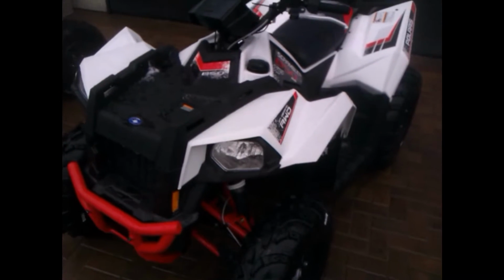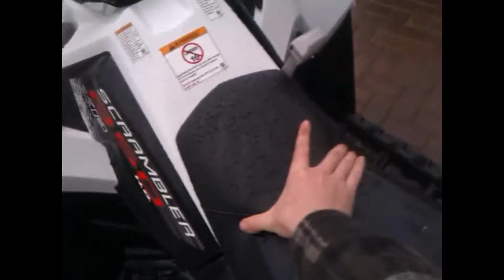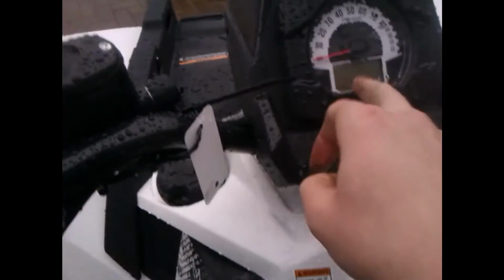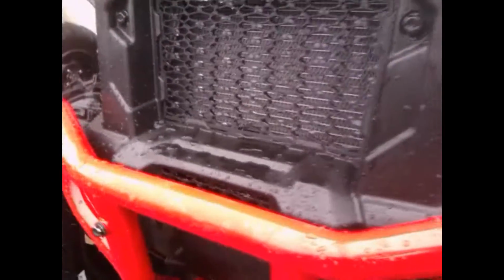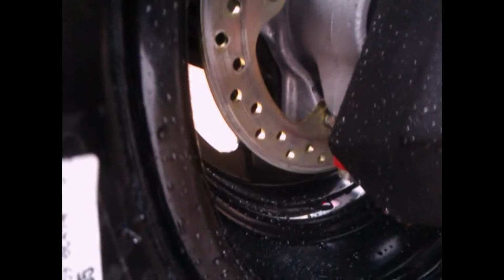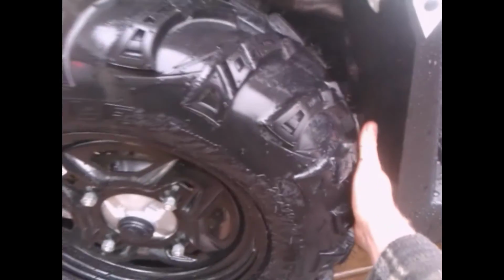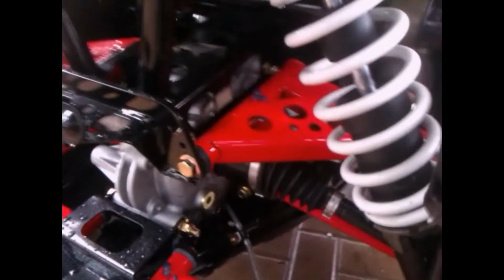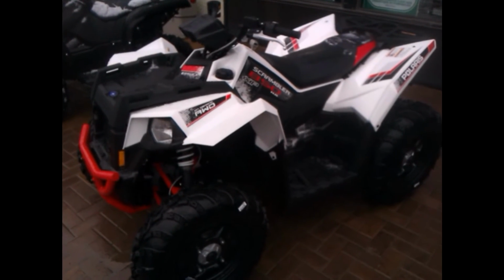Polaris Scrambler 850 XP Quick Walk-around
Here's a quick walk-around a 2013 Polaris Scrambler 850 XP.